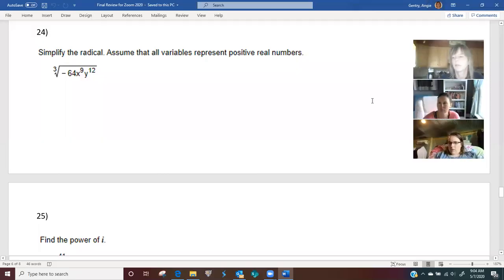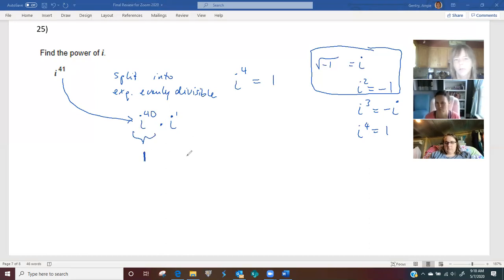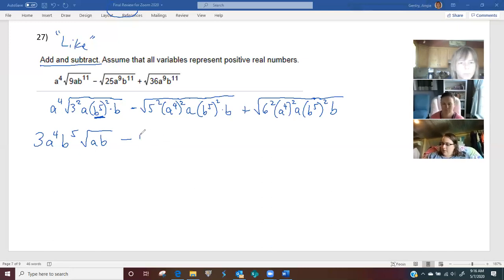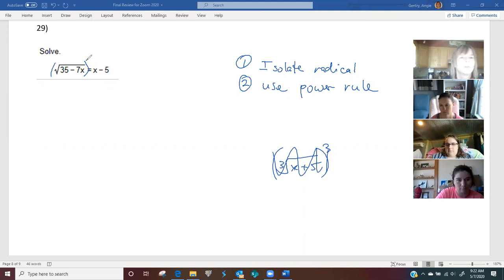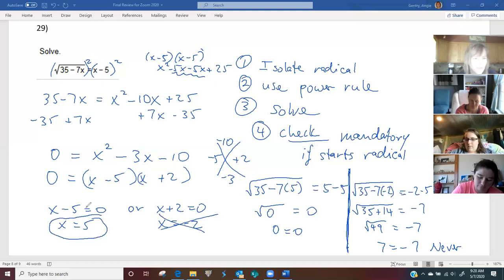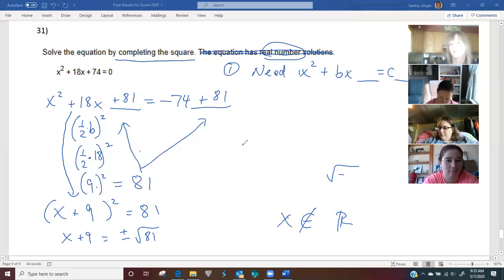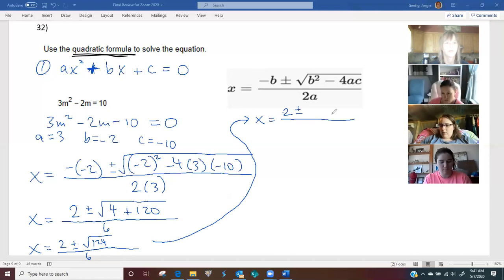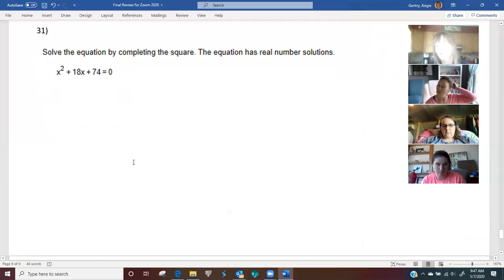Final Exam Review Ch10 and 11